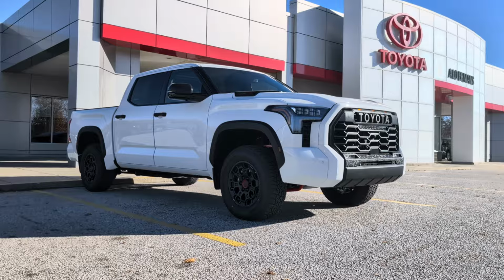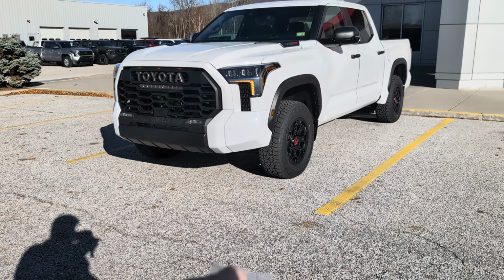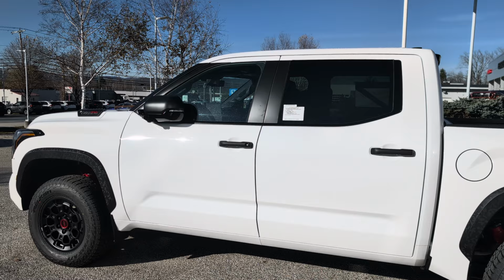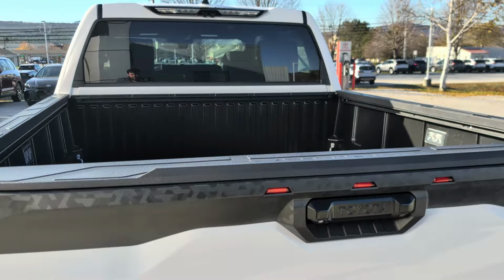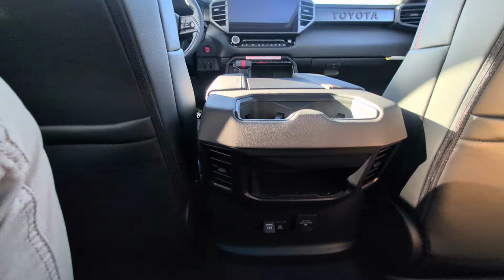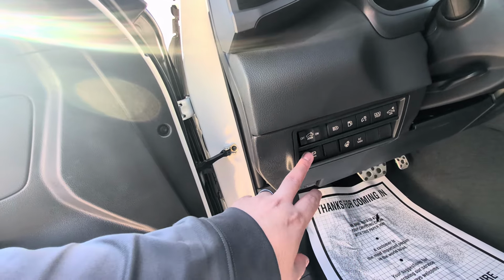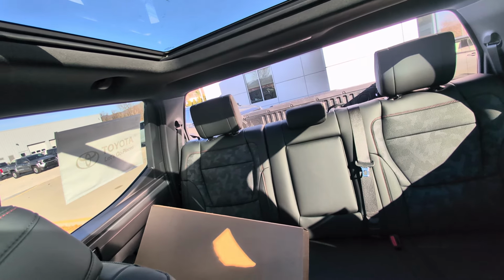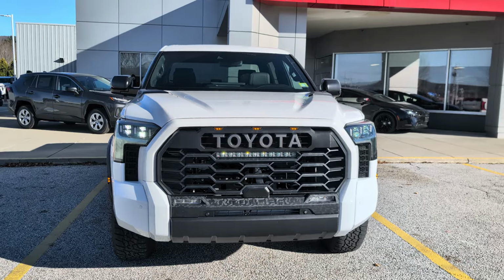2026 Toyota Tundra TRD Pro in Ice Cap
Thank you for your interest in this 2026 Toyota Tundra TRD Pro! Follow along to learn all about this Toyota from our salesman, Ethan!

Stock# 2623601